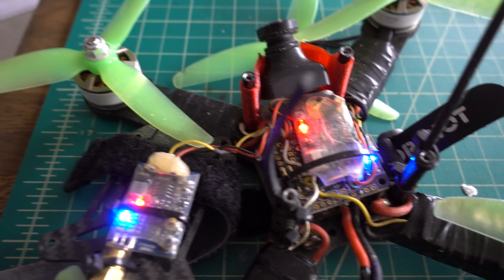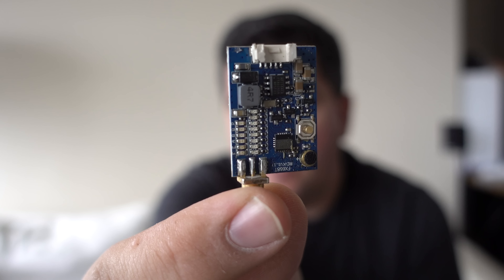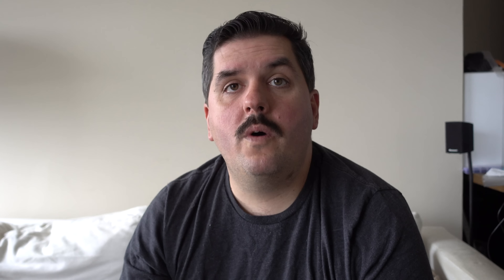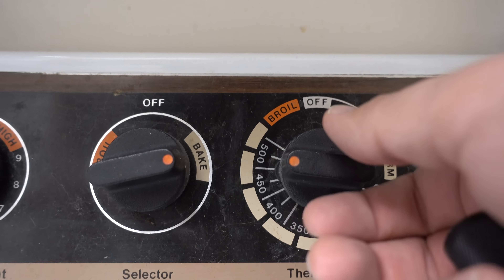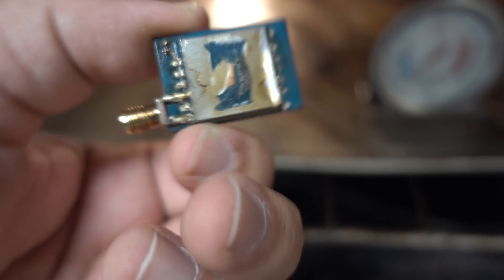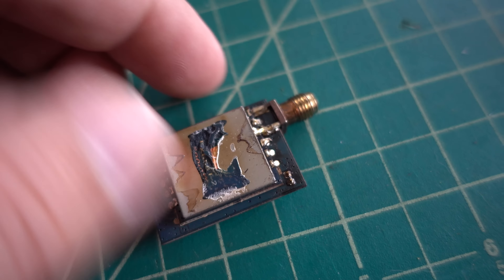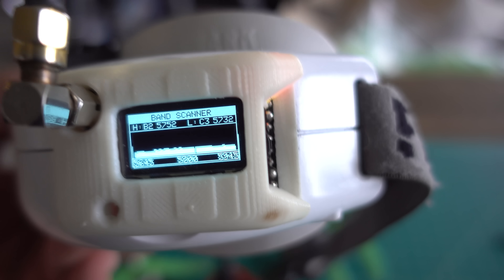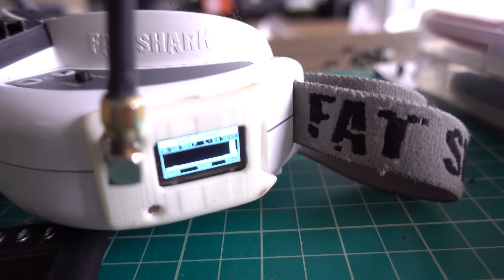Easy Bake VTX: Repairs In The Oven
In the last couple of days my video transmitter has been on the fritz. So I set out today to see if I could fix it by putting it in the oven to melt all the solder and hopefully fix any broken solder joints.

ReadymadeRC Seriously Dodo
Kiss 30 amp ESC
Runcam Swift with 2.1mm lens
HQ 5x4x3 V1S PC version
Antennas - TBS Triumph
GoPro Hero 5 Session
Video Reciever Laforge
Frsky X4r
Fatshark HDV3
VTX Lumenier 200mw

Gear
Sony RX 100 V
Jobi tripod
Battery Pack: Anker Powercore +
Lipo Checker
USB and USB-C SD card reader
Solid state drive
GoPro Lens Protector
XT60 to USB
8dbi antenna
Mad mushroom antenna
Soldering Iron
Taranis Case
Macbook sleeve